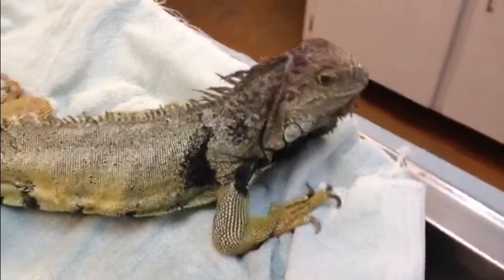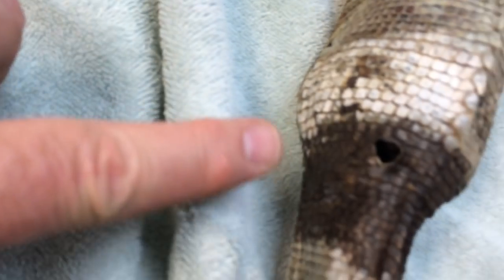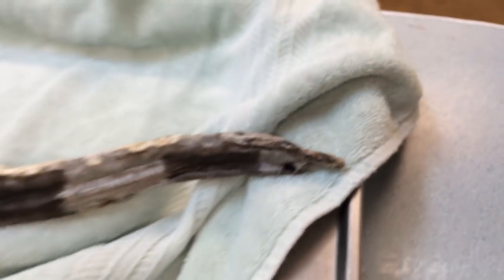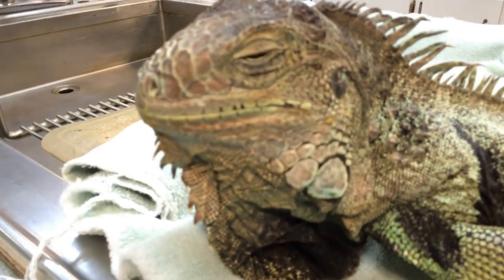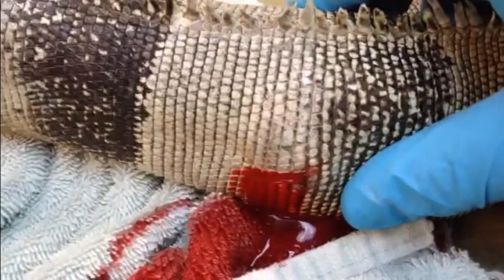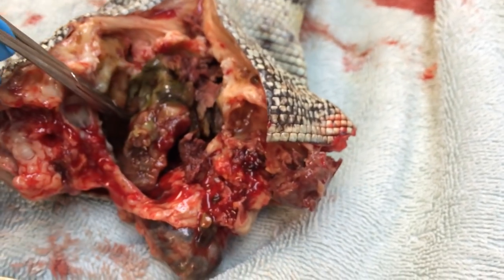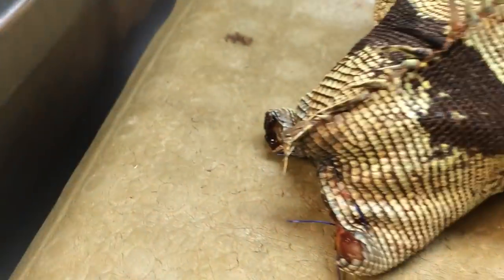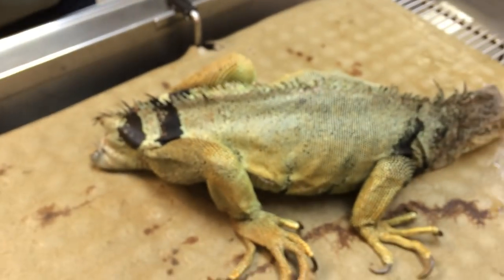PUScam!! Iguana tail osteomyelitis and amputation and work up no rads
PUScam!! Beware!! Graphic! Iguana tail osteomyelitis and amputation and work up no rads